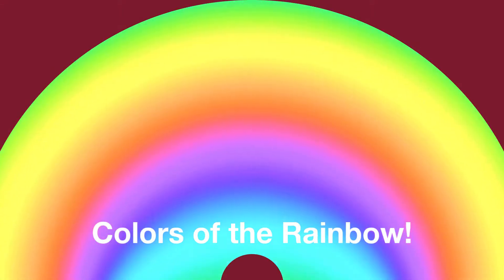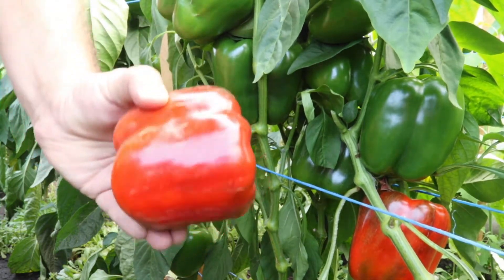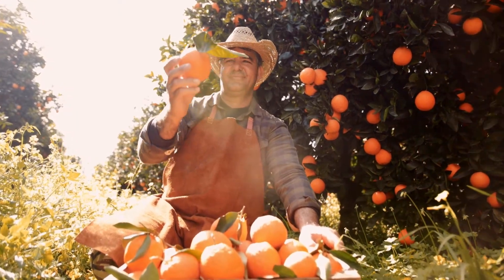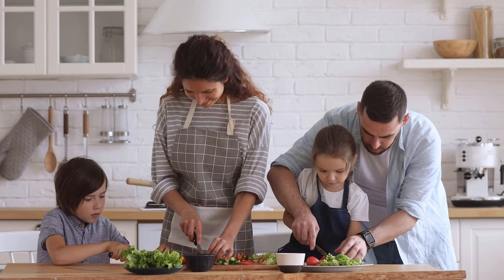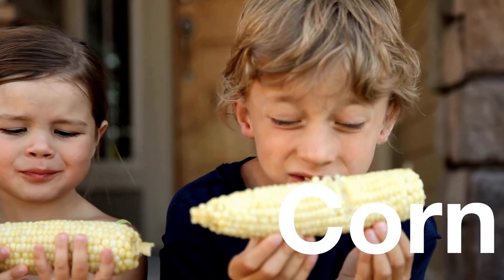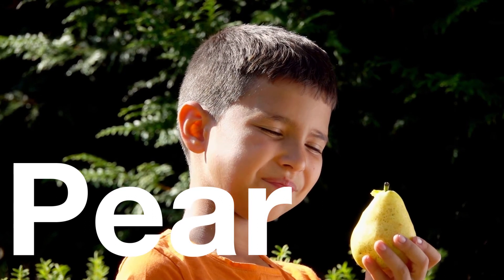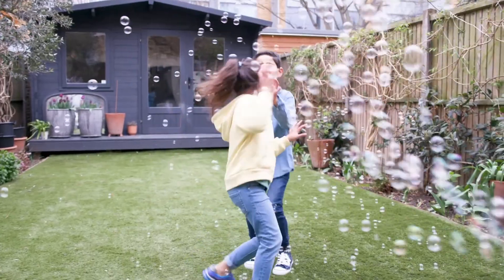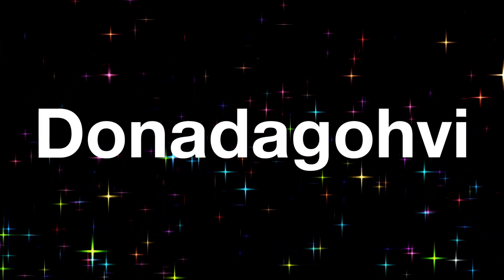Colors of the Rainbow- YELLOW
For this week's Color of the Rainbow series, we will be exploring the color yellow, the fruits and vegetables that are in this color group, and how eating them can help our bodies